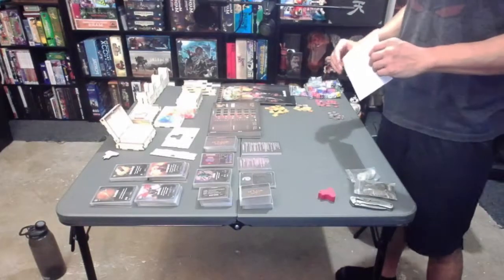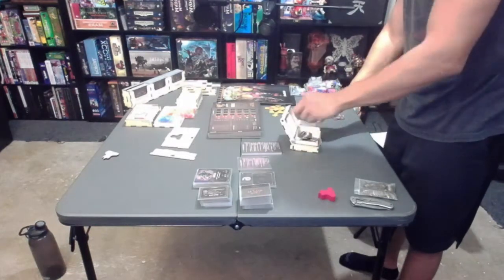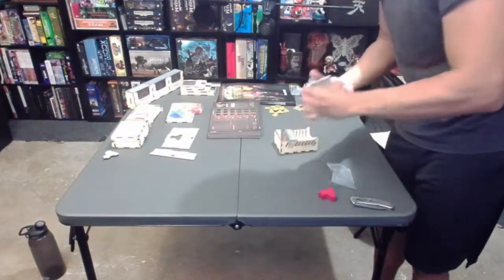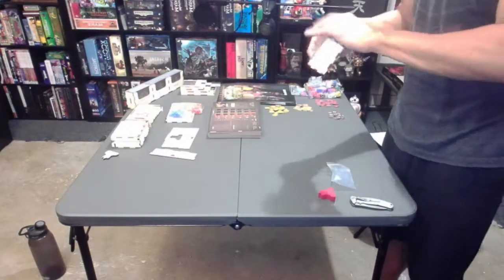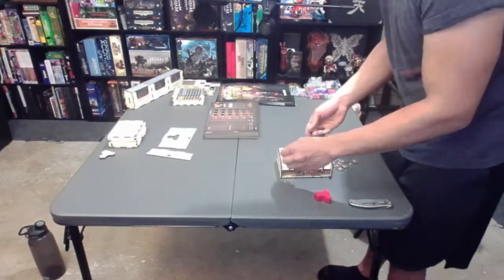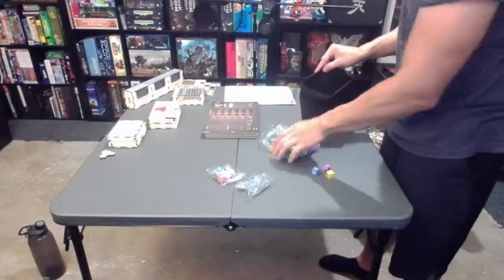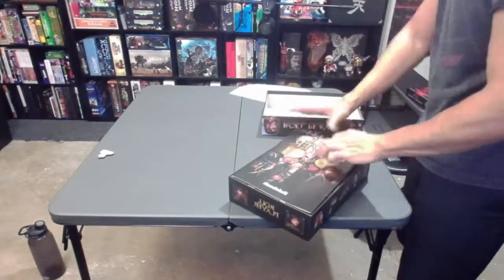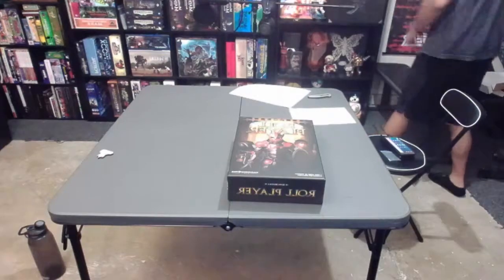How it fits: Roll Player‘s Guild Hall insert by Meeple Realty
How to put both the base game and expansion into the insert